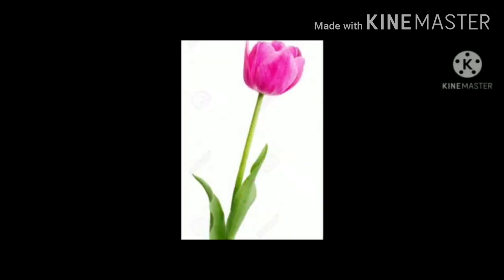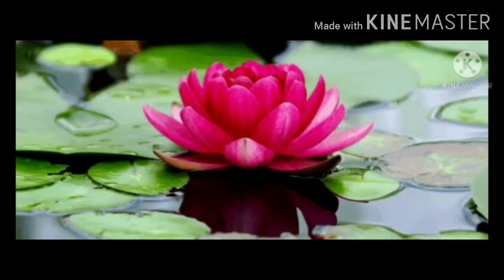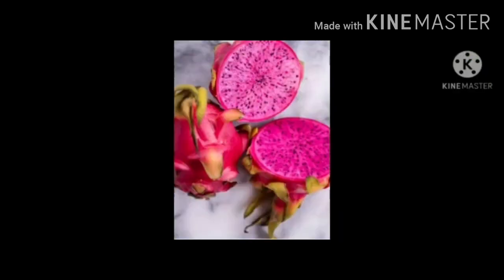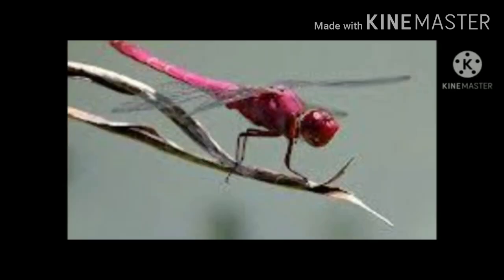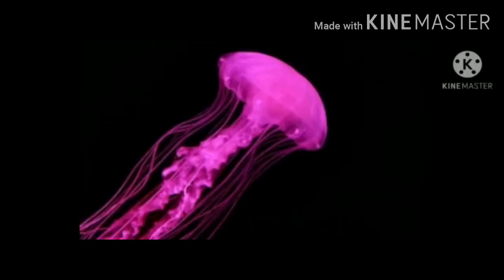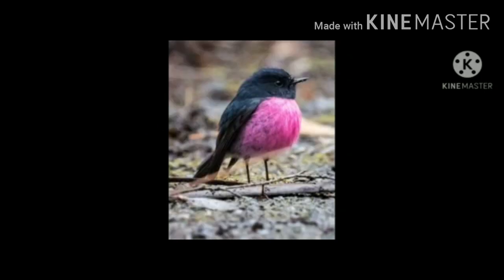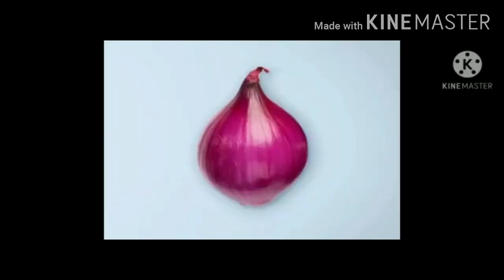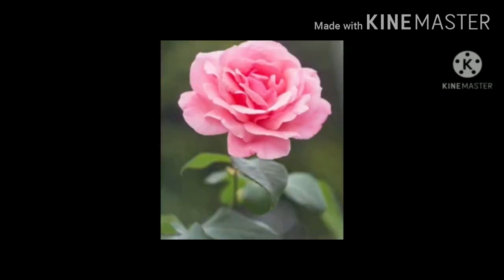Pink colour day celebration